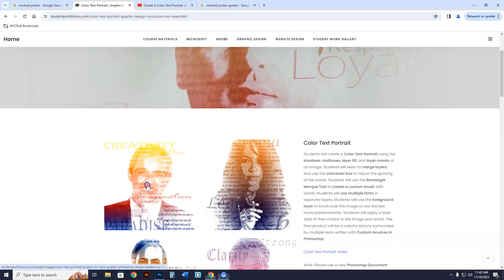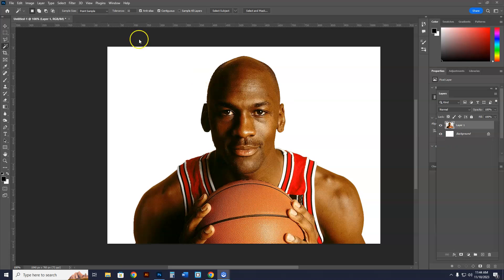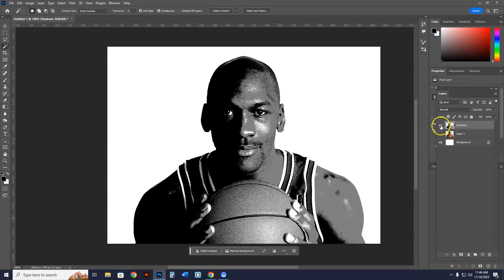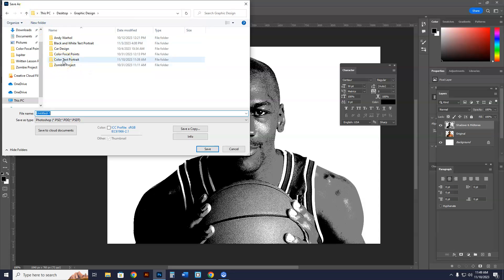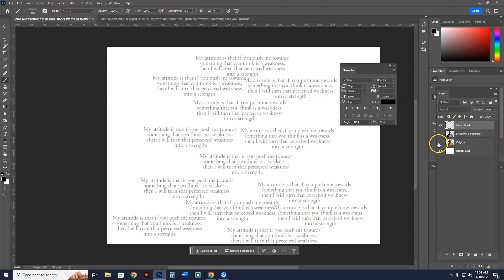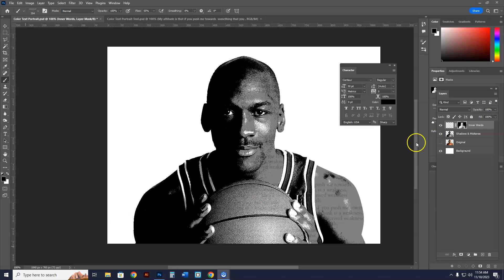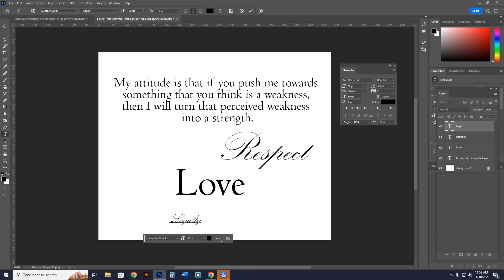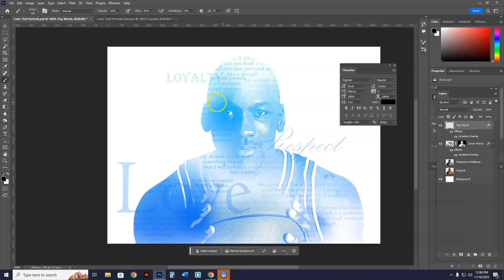Color Text Portrait Design Adobe Photoshop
Learn to create a color text portrait in Adobe Photoshop 2024.

Photoshop 2024 Skills learned:
- Crop out an image
- Lasso Tools
- Color Range Menu
- Using Layers (Naming Layers)
- Magic Wand Tool
- Free Transform (Resize an Image)
- Free Transform (Resize Text)
- Character Box (Edit Text Spacing)
- Layer Masking & Inverting a Layer Mask
- Brushes & Opacity
- Creating a Custom Brush